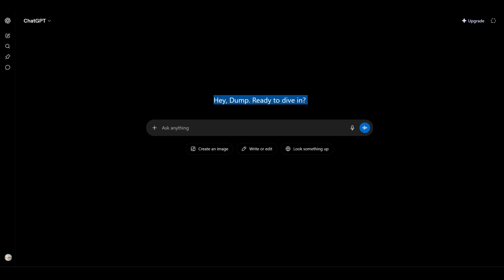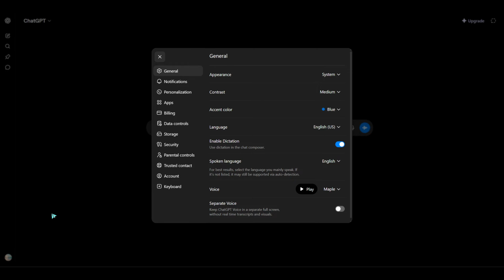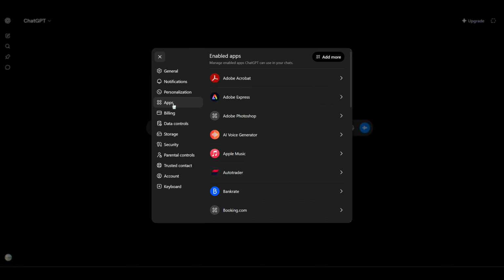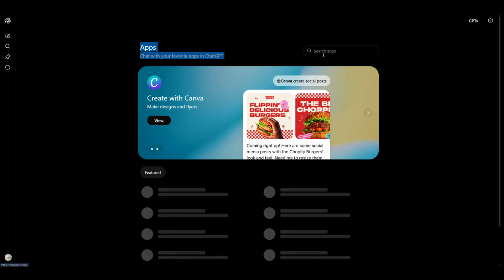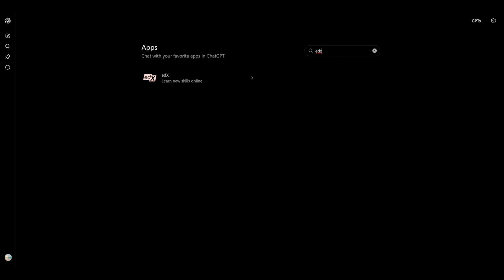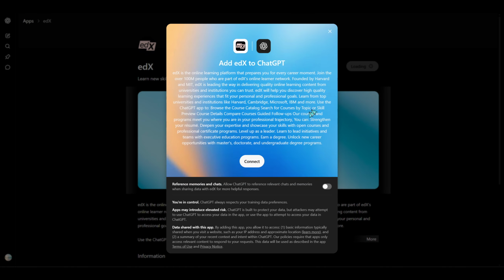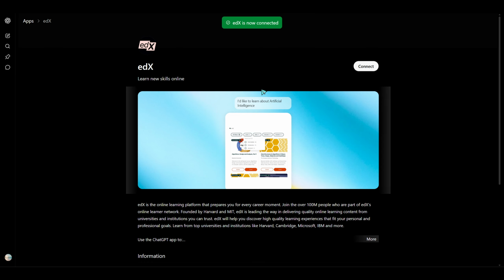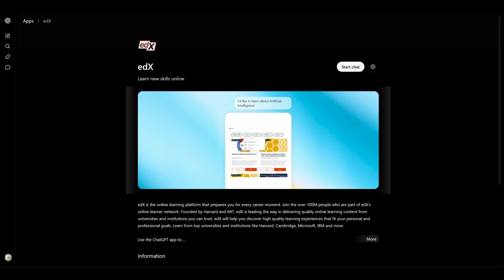How to Connect edX to ChatGPT (2026 Step-by-Step Learning Guide)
This updated 2026 step-by-step beginner tutorial explains how to connect edX to ChatGPT for online learning, course assistance, study support, and productivity. Learn how to use ChatGPT alongside edX courses to summarize lessons, create study notes, explain complex topics, generate practice questions, and improve your learning workflow.